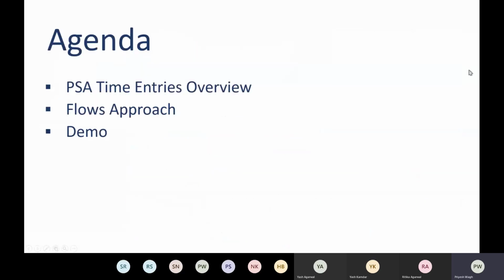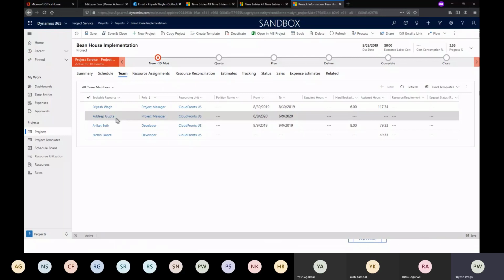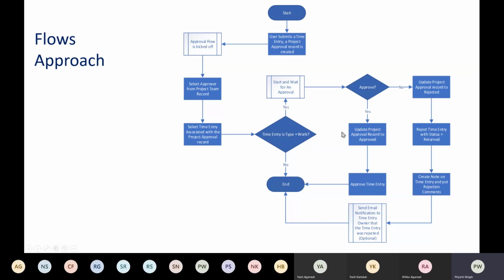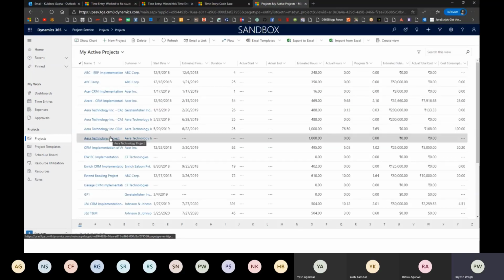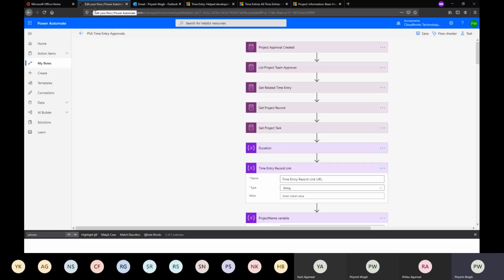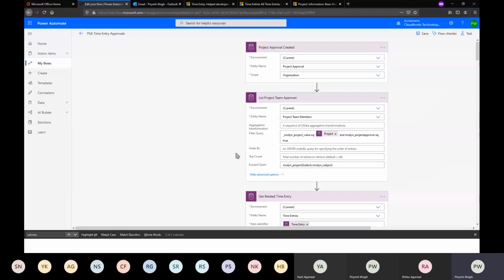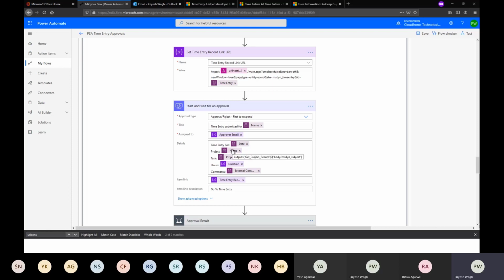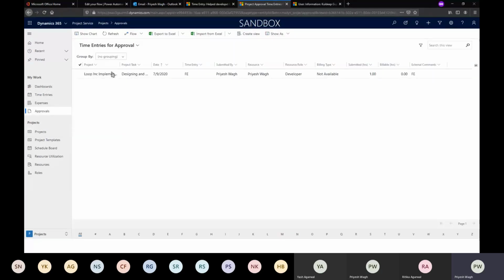PSA Time Entry Approvals using Power Automate by Priyesh Wagh at Hyd Power Apps & Power Automate UG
In this video, we have Priyesh Wagh explaining us how to set up flows in Power Automate to automate time entry approvals in PSA. You will understand how to get inidividual time entry records and further process them for approvals.